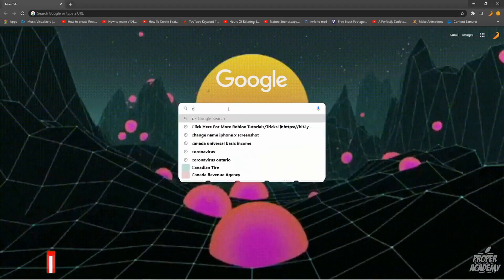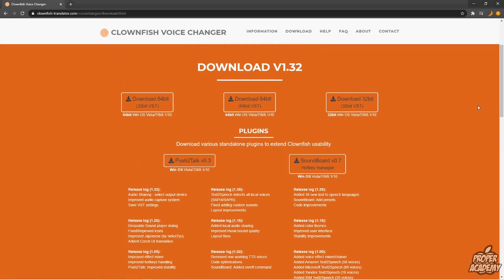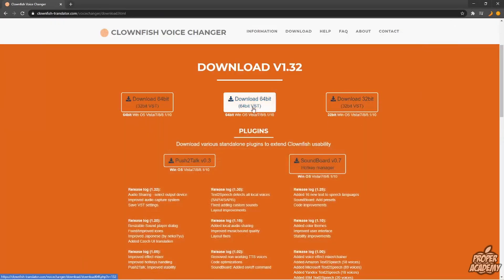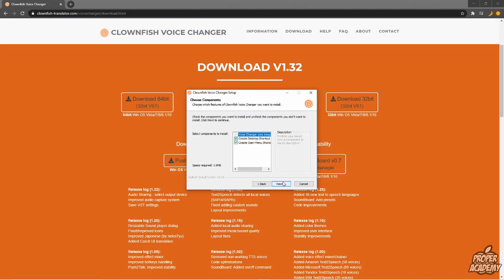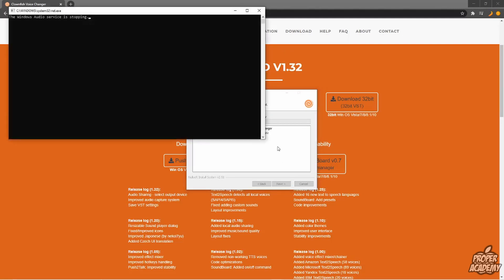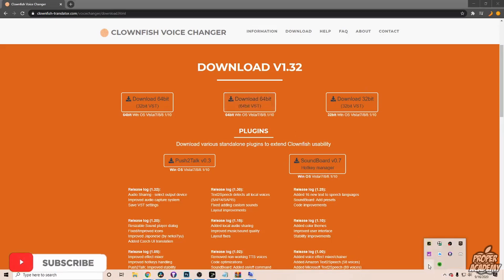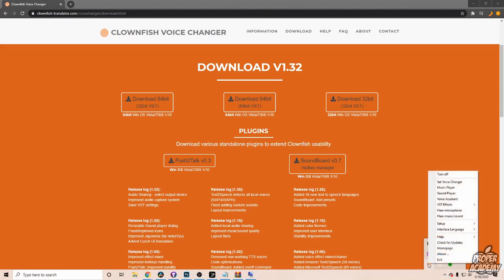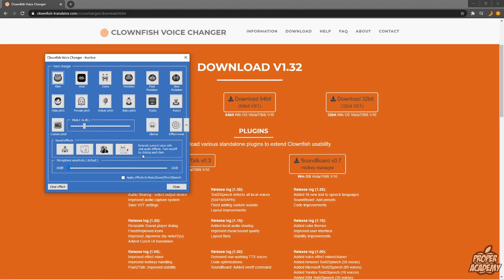How To Download ClownFish Voice Changer ✅| Install Clownfish Voice Changer | 2020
In today's video we show you How To Download ClownFish Voice Changer. It's super easy to do takes less then a couple minutes. If you're looking for more PC Tutorials we have plenty!

Click Here For More PC Tutorials!